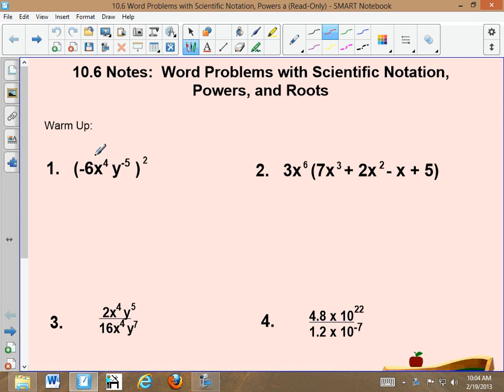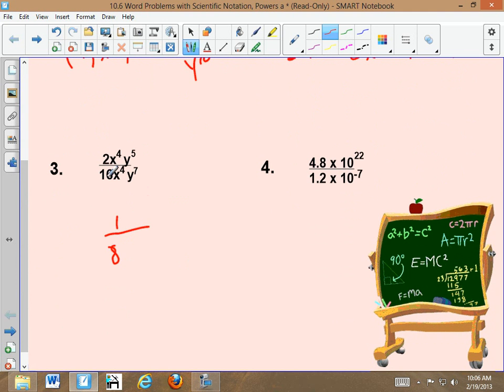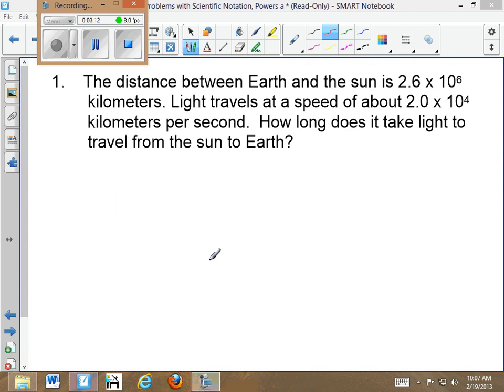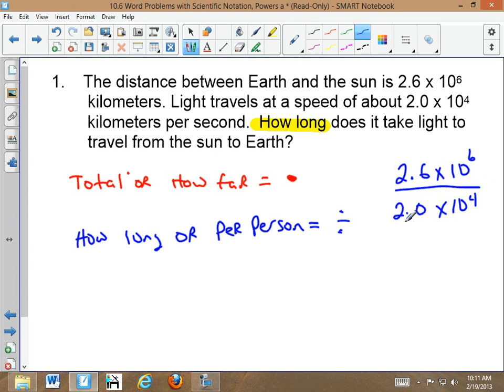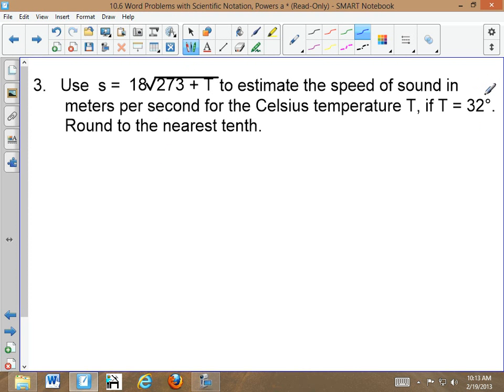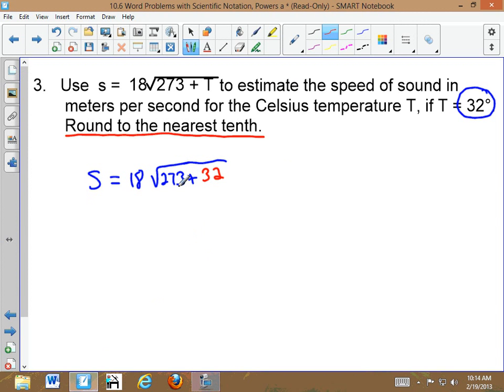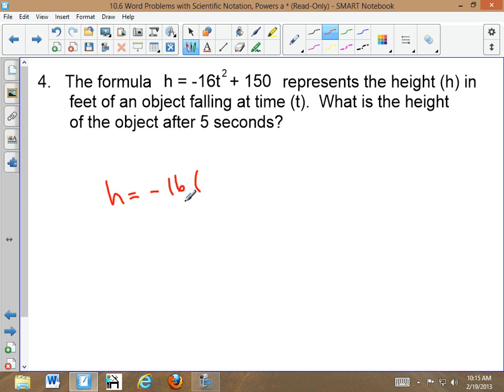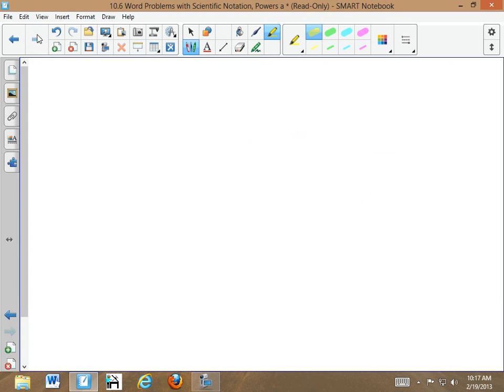10 6 Word Problems Scientific Notation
Word Problems Scientific Notation